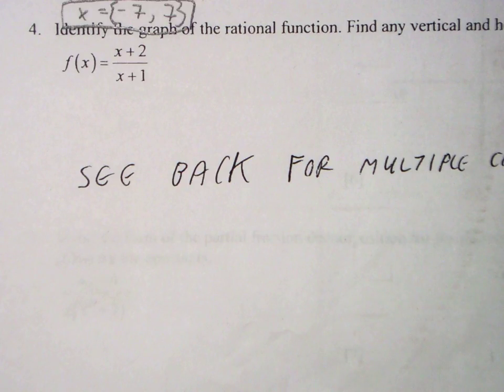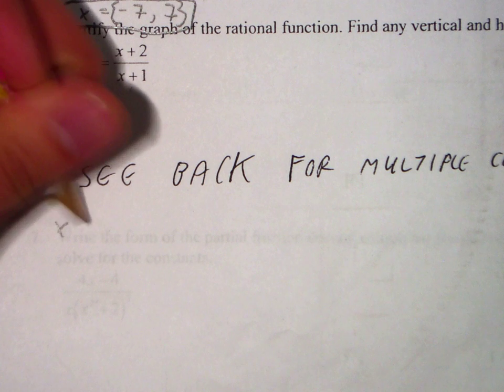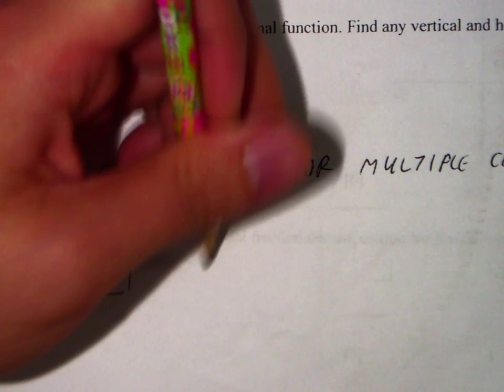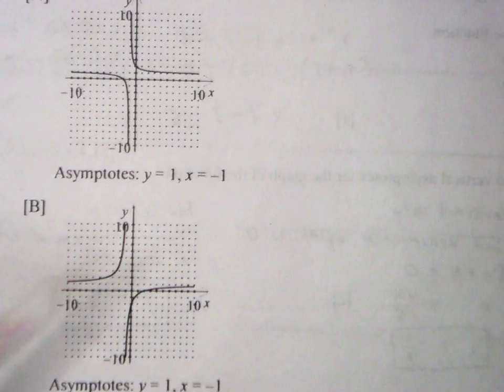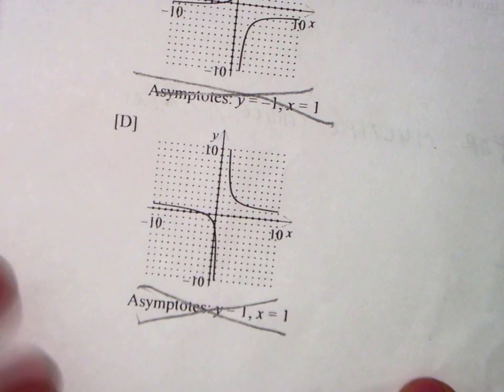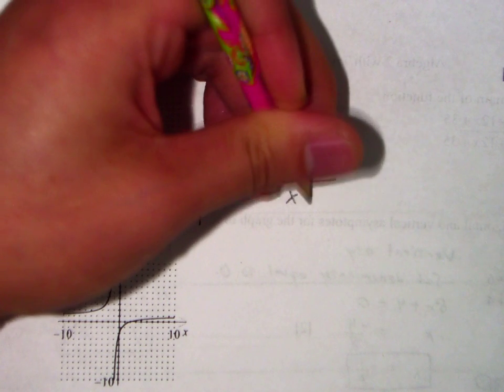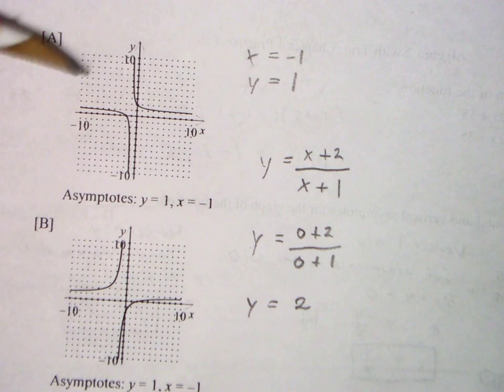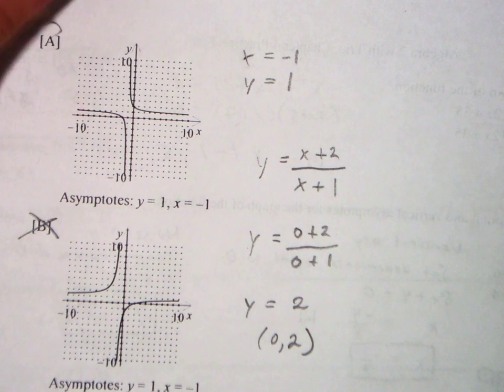Ch 4 PTest #4 Graphing Rational Functions